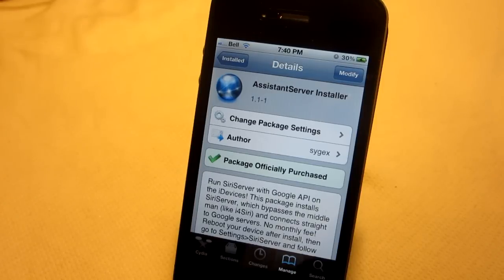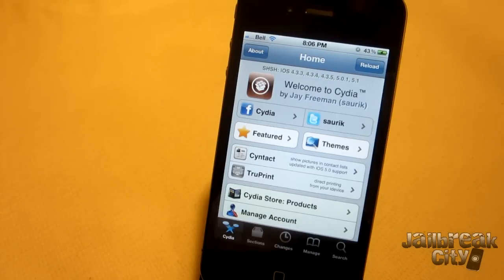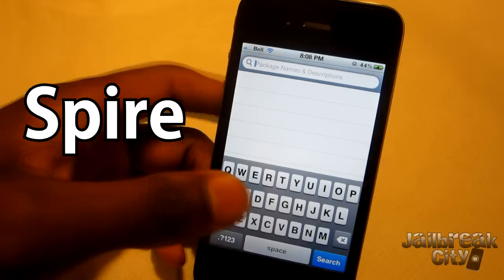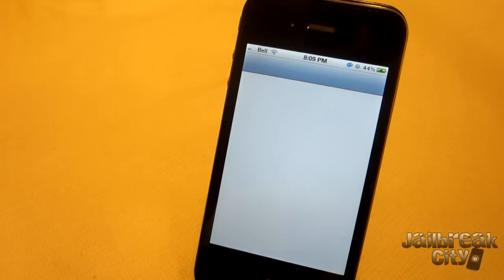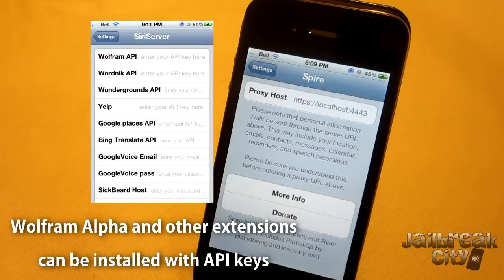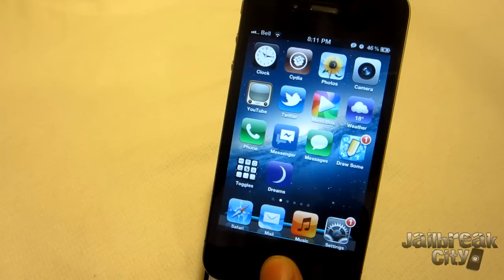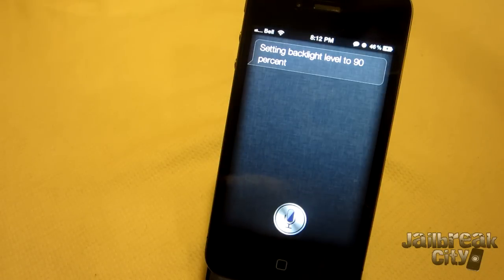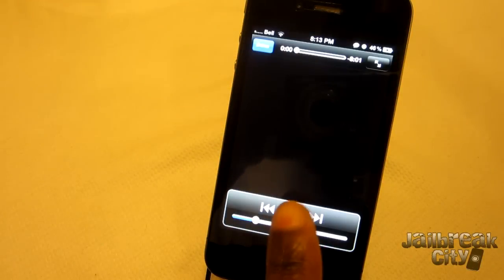Get Siri On Any iOS 5.0 / 5.0.1 Device EASILY - AssistantServer Installer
AssistantServer Installer does is NOT compatible with iOS 5.1!

Version 1.2-1
- Removed Spire as dependency (as requested)
- Removed SSL encryption since some devices have issues.
- No certificate needed.
- Added log file in /var/ tmp/ assistantserver.log for easier debugging (it is deleted on every reboot).